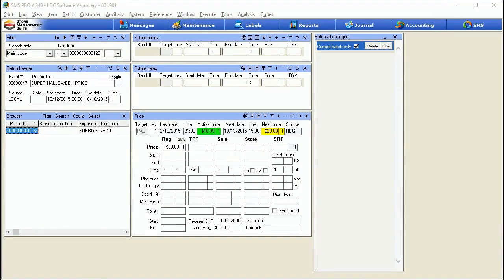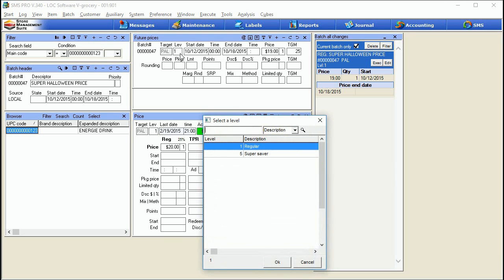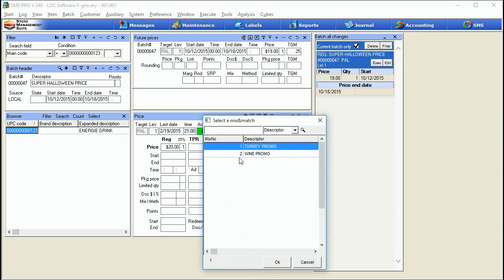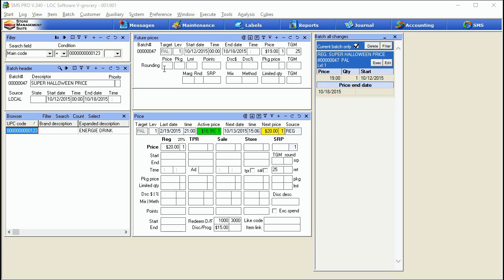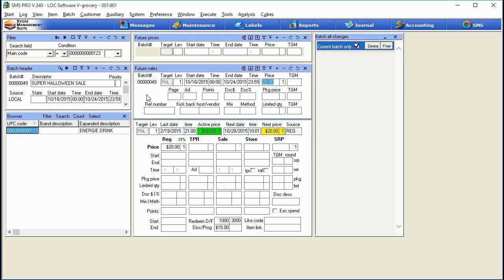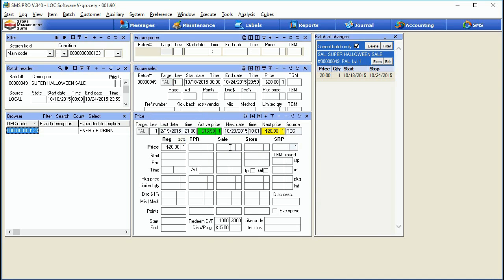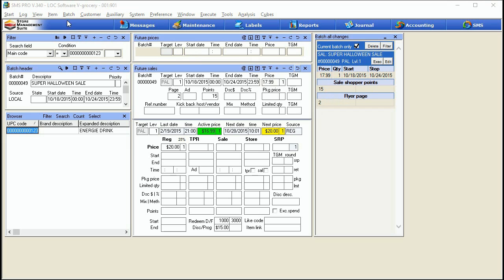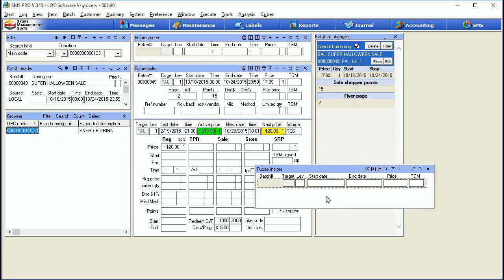LOC Software - Batches Made Easy - Part 2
In this second in a series video, we continue with one of the most requested topics, this time focusing on price batches. We will review the how's, why's, when's, and even show a few tricks.